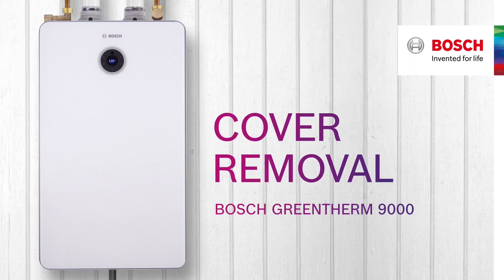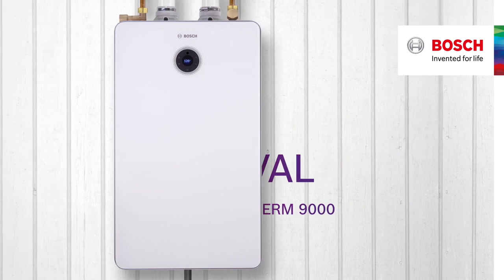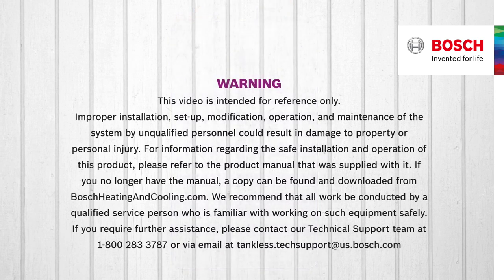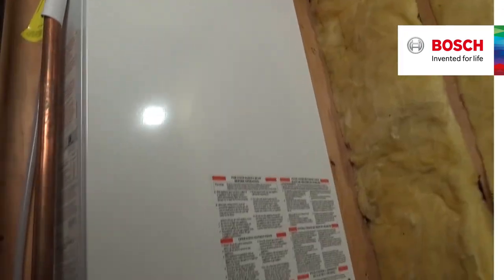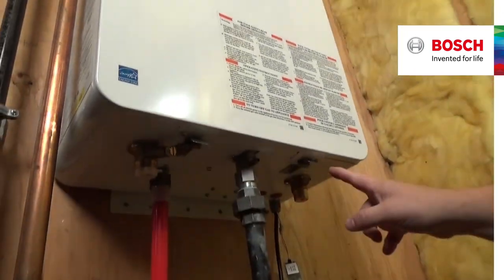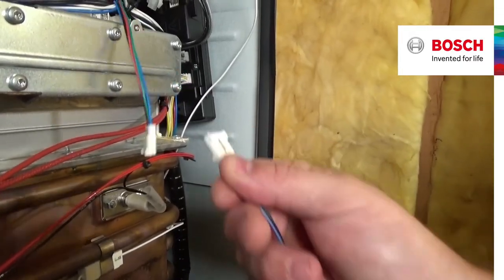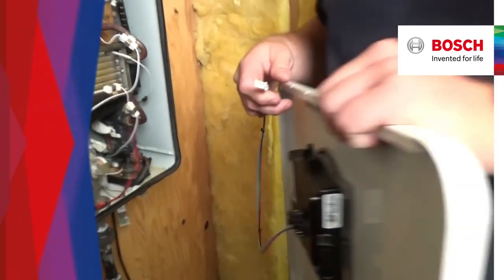Bosch Greentherm 9000: Cover Removal